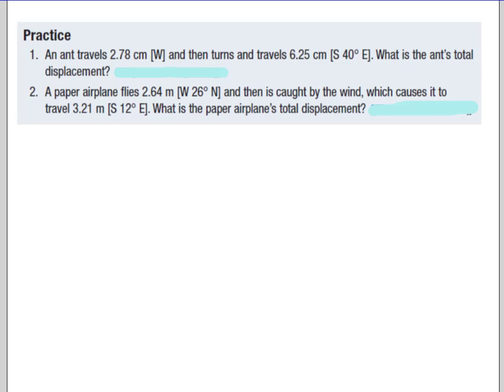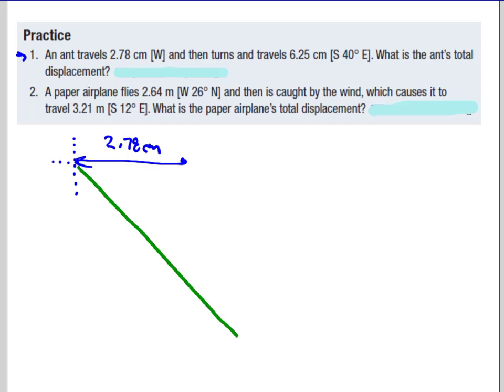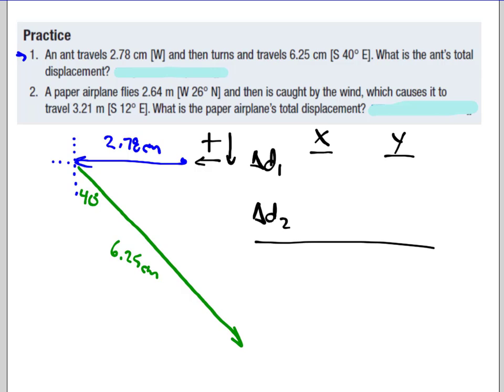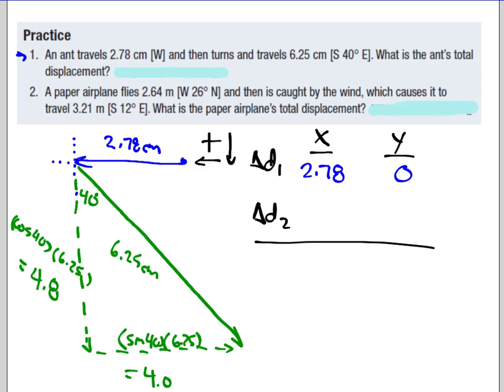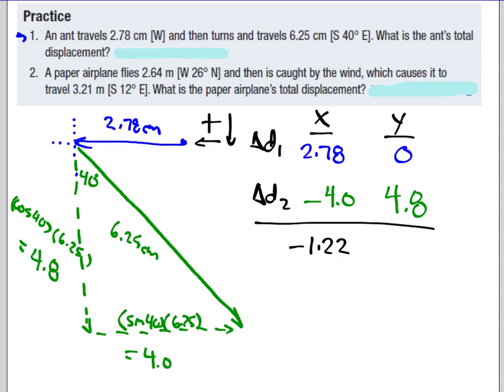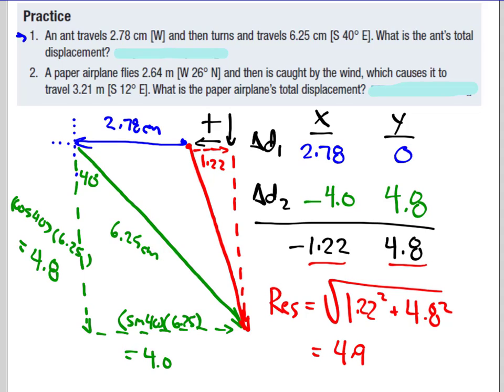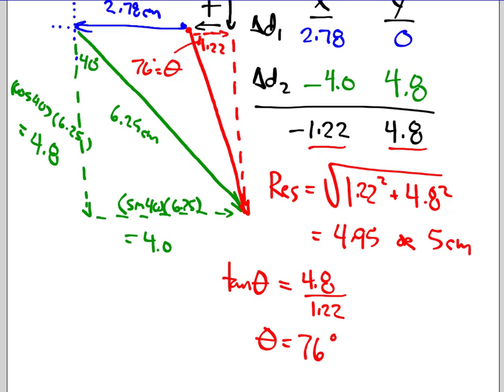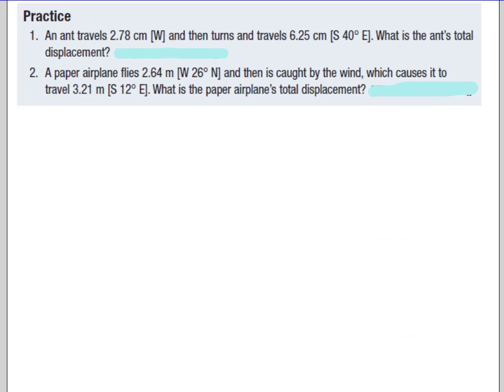Physics11 - 2.2a- vector algebra practice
Physics 11 - vector algebra practice problems